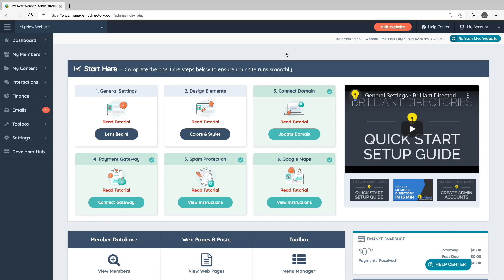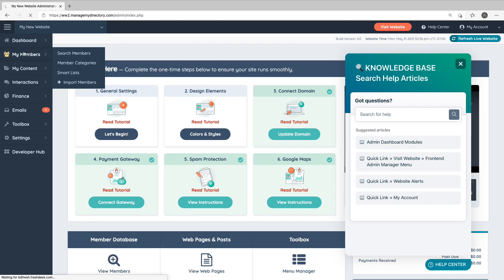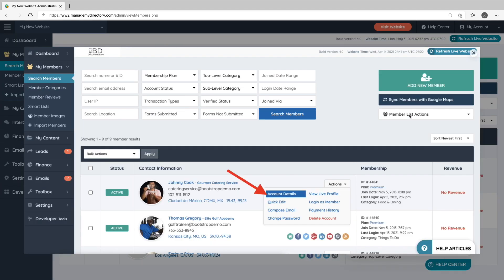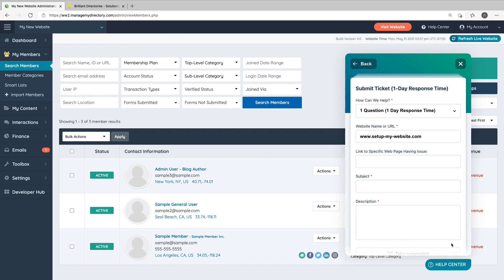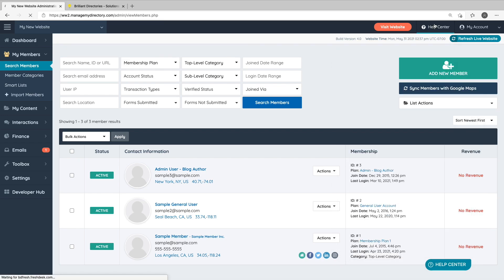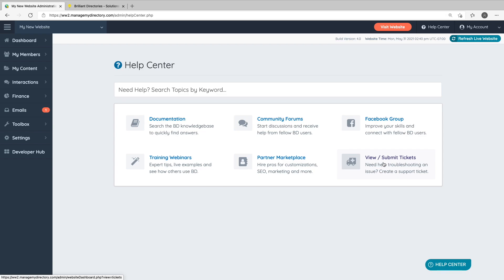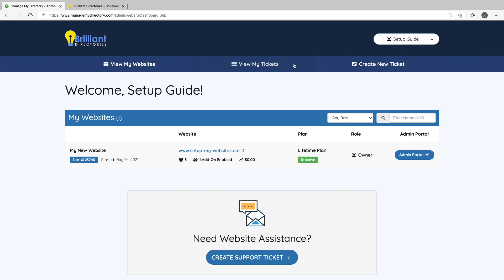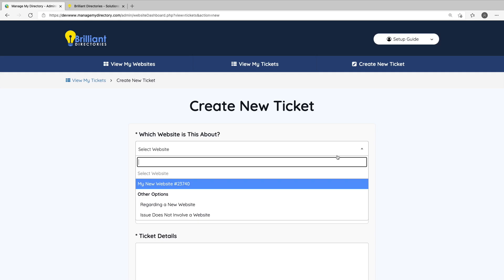How To Get Help & Support 📩 Getting Started Guide (Tutorial for Brilliant Directories)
👋 You may be tempted to build your website and business by yourself– but with the Brilliant Directories help and support options, you can “supercharge” your progress by letting us help you.

In this video, we’ll go over all the places you can get help and support from Brilliant Directories– including our guides and how to ask us directly for help.
➡️ Everyone needs some help now and then – and we’re dedicated to providing you and your team with all the resources to succeed.
As a Brilliant Directories customer, you’ll always have access to free email support and more! Watch the video to see where and how to get help!

💬 Do you have any questions about getting help and support on Brilliant Directories?